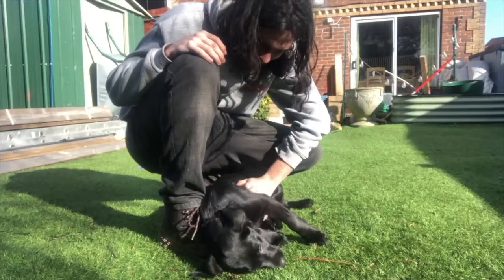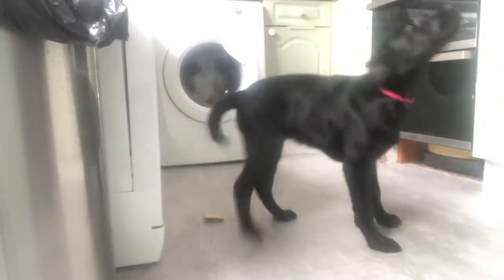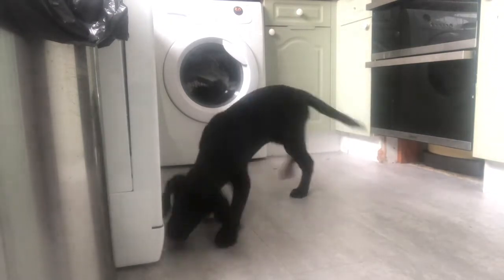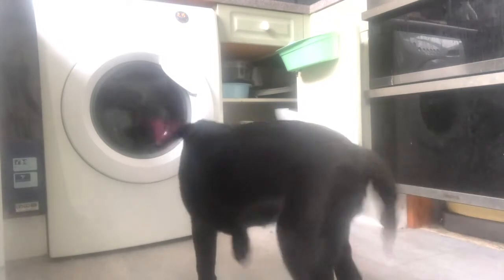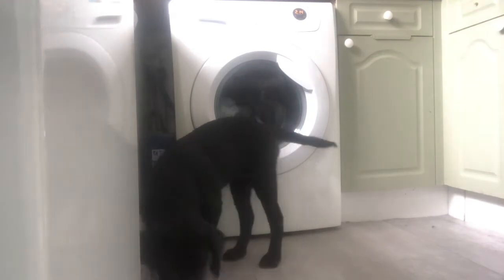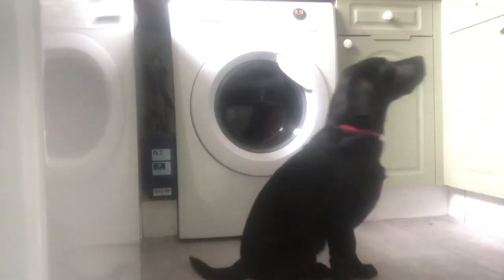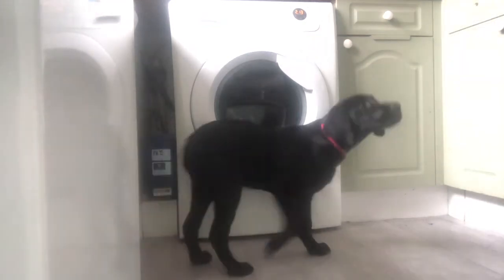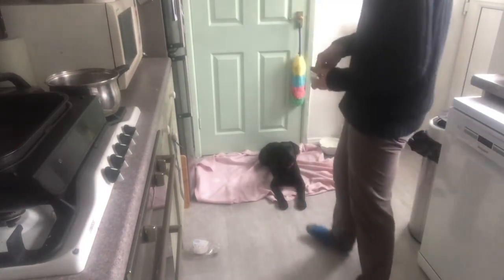Raising Havana Episode 30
In this episode, we practice some new searches in the kitchen and keep building on our boundary work!